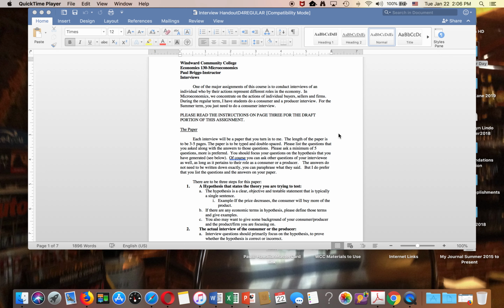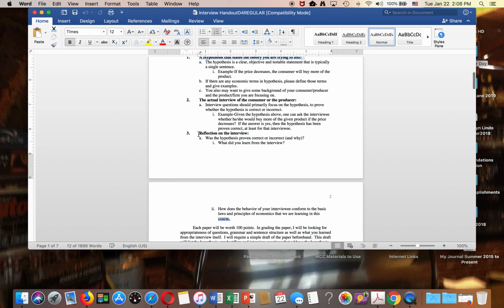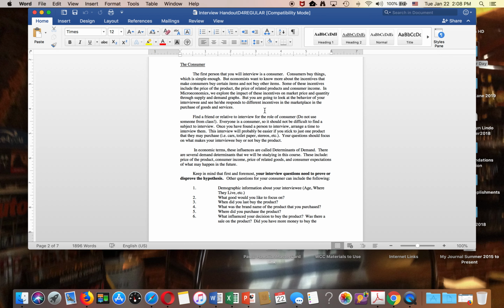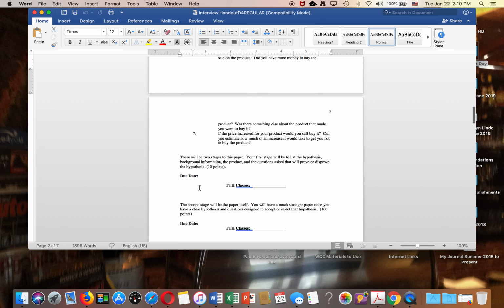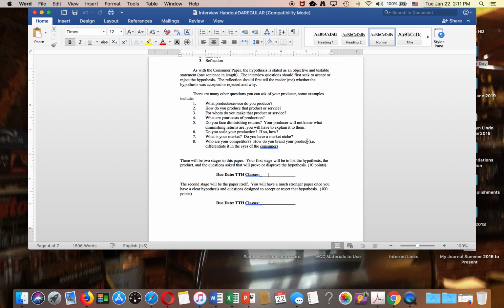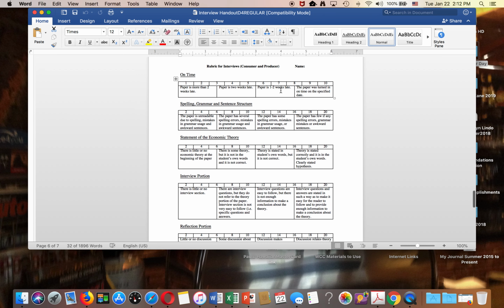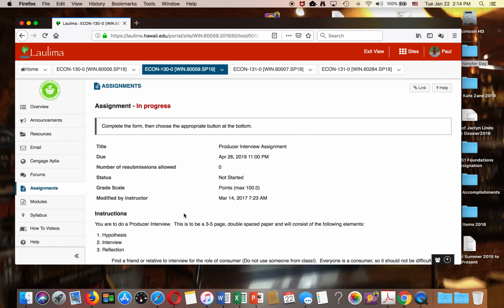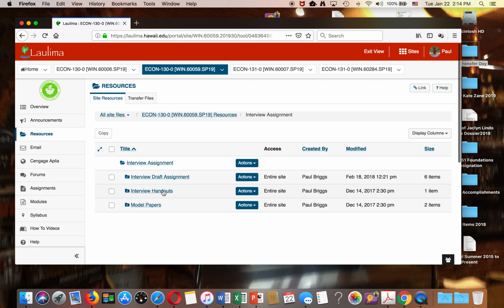Interview Paper for Economics 130